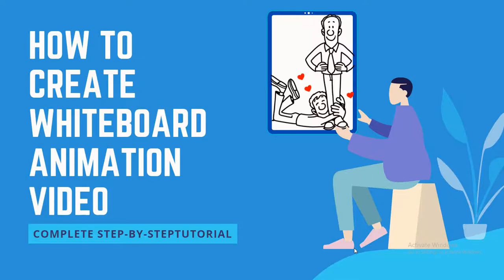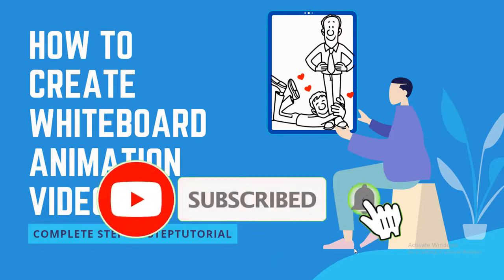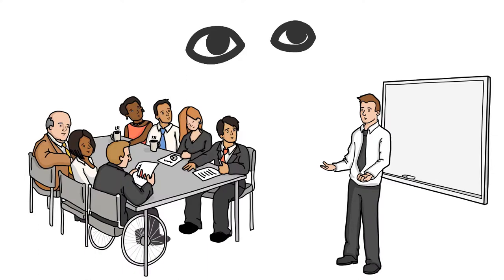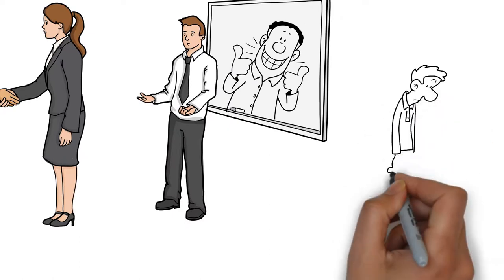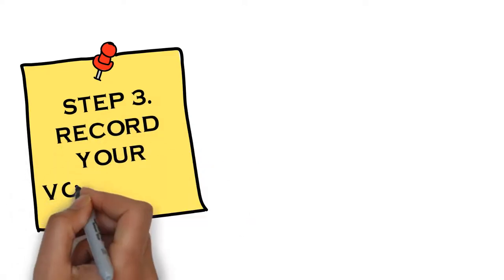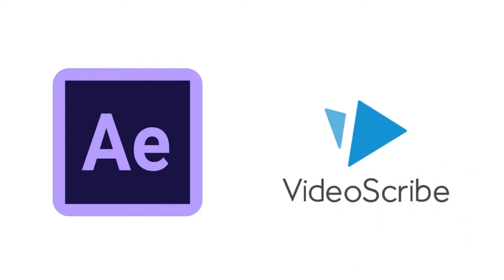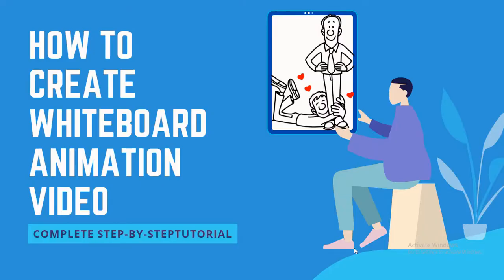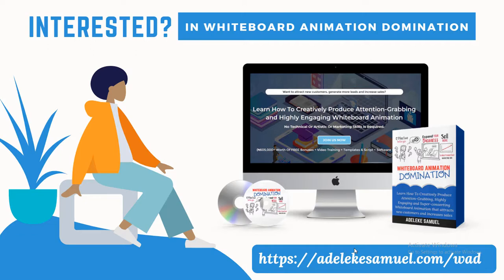How to Create Whiteboard Animation Video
In this video, you'll learn how to create Whiteboard Animation Video leveraging on my 7-Peachy Framework.

▼ ▽ TIMESTAMP

00:00 - Introduction
02:07 - Step 1
03:50 - Step 2
04:57 - Step 3
05:25 - Step 4
06:20 - Step 5
06:40 - Step 6
06:53 - Step 7

👇 CANVA RELATED VIDEO TUTORIALS 👇
▼ ▽  FREE TRAINING: 5+ HOURS CANVA MASTERCLASS:
Learn How to use Canva to Design Graphics Like A Pro

Start learning from useful tech-related/marketing tutorials, tips, hacks that will save & make you money; save you time & energy; boost your productivity: